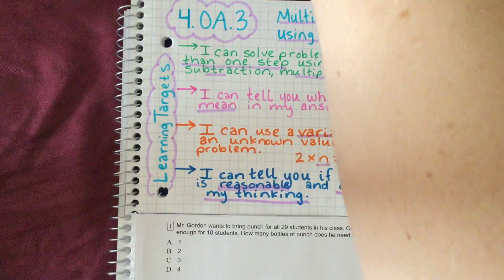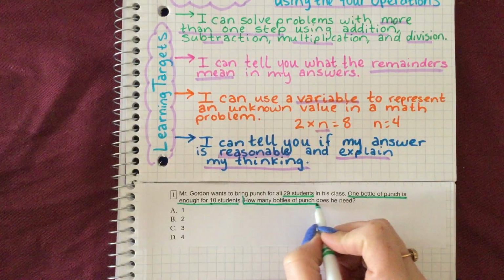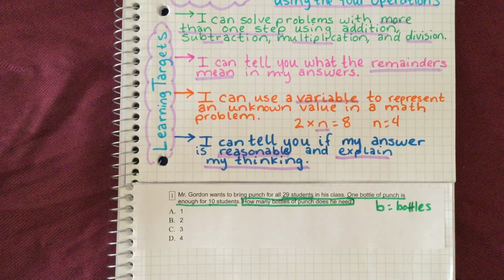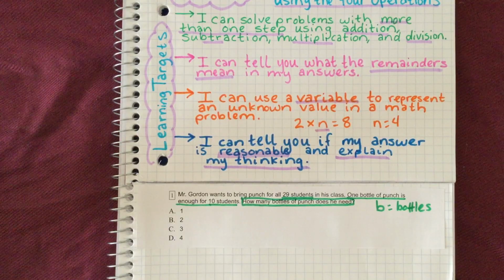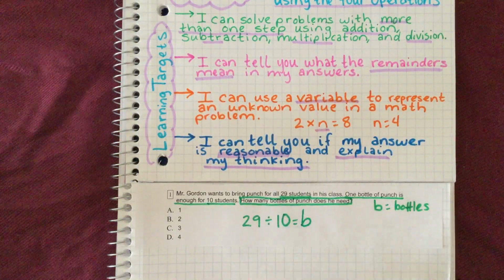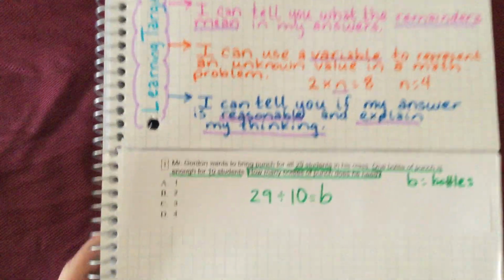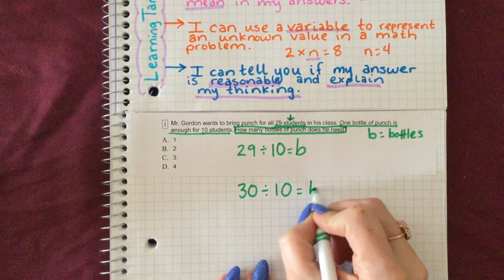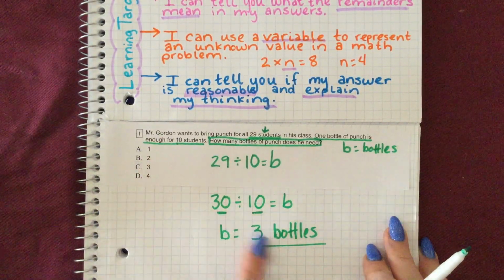4.OA.3 # 1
4.OA.3 Multistep word problems using the four operations.